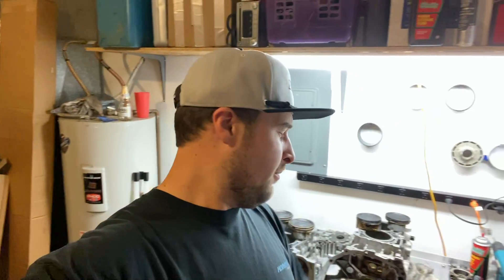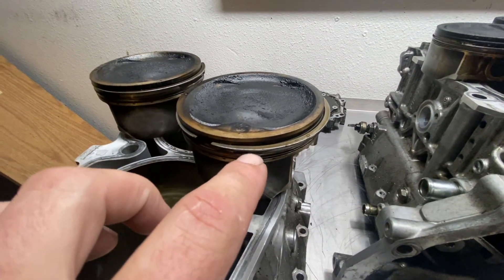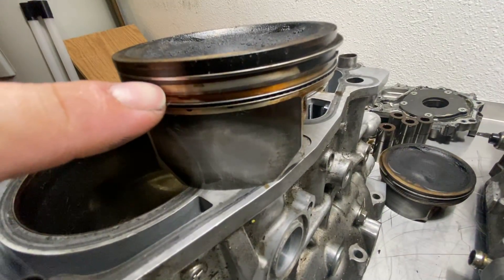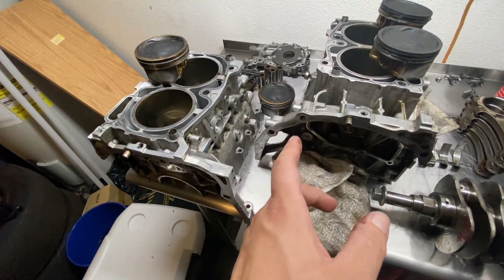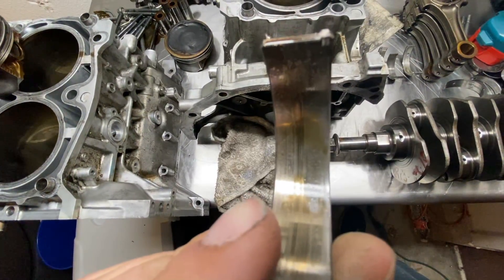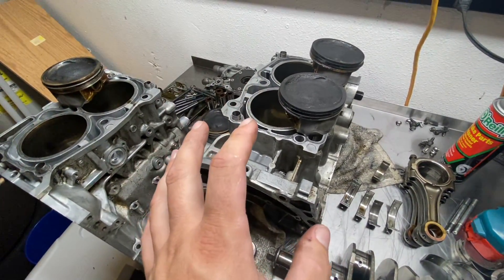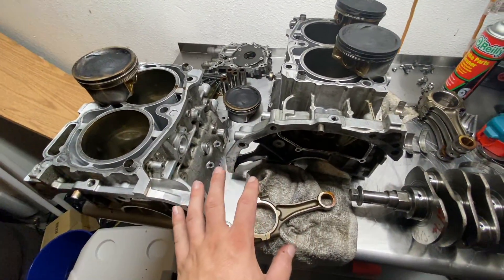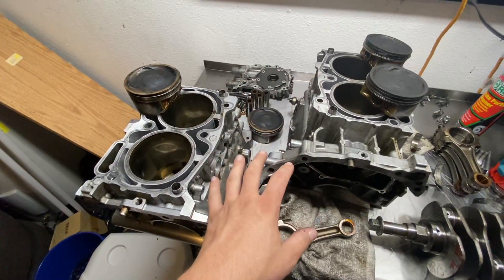Subaru Ringland Failure FAQ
I explain in detail what causes Subaru Ringland Failure and how to avoid it.